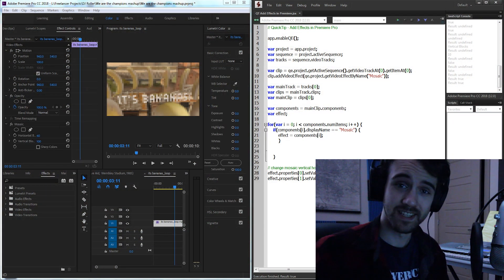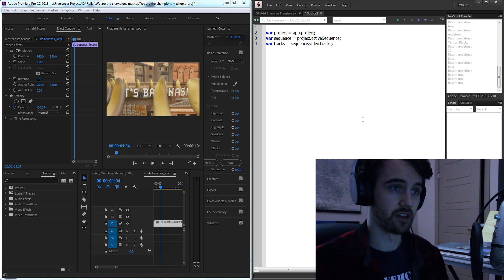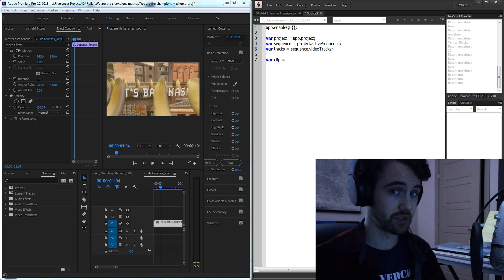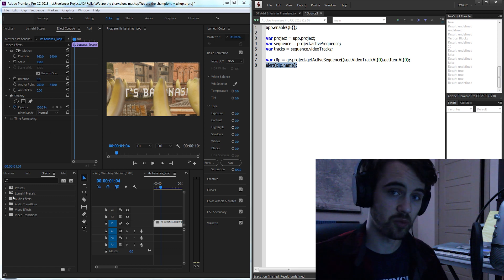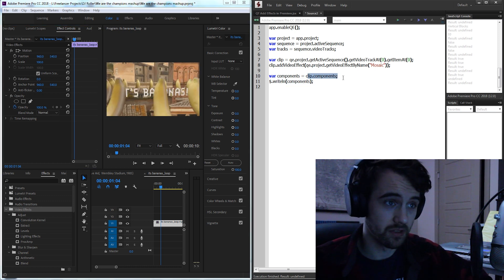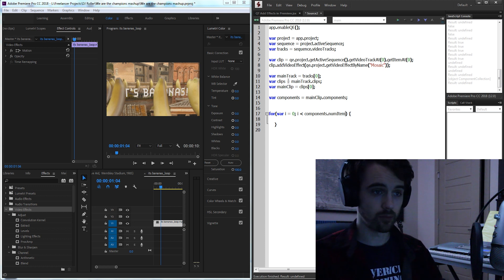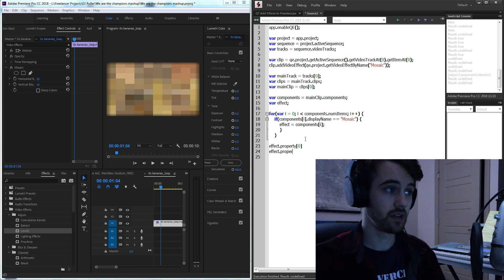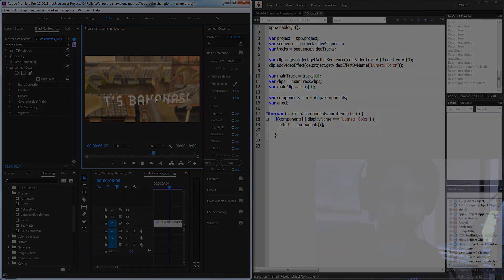Premiere Scripting QuickTip - Add Effects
Learn how to add and set the values of effects inside of an Adobe Premiere script! This will give you tons more control and possibilities of what you can create script-wise.

BTC- 3H5VB5RTUs6cNYuuauWd1pzcrUDiE66qsq
ETH- 0x63c70f3d0aB34F2de6afA872f2E1E39B73cBE794
BAT- 0x63c70f3d0aB34F2de6afA872f2E1E39B73cBE794

effects premierepro premierescript Become a channel member to help support and get access to perks